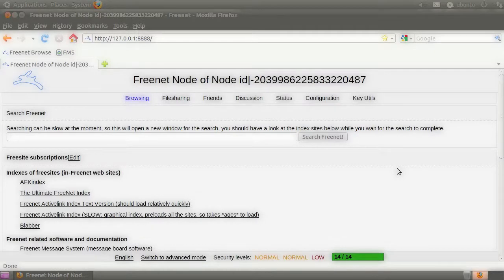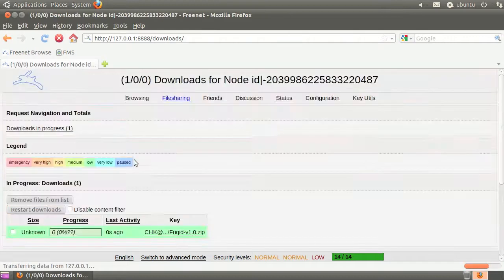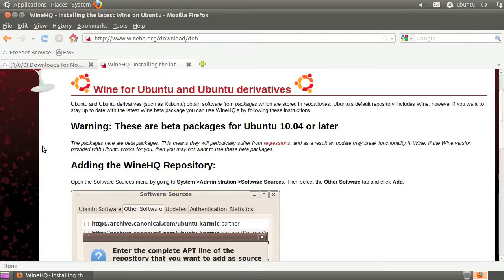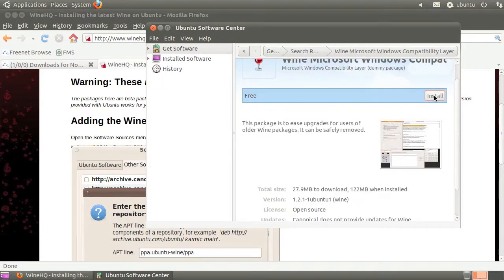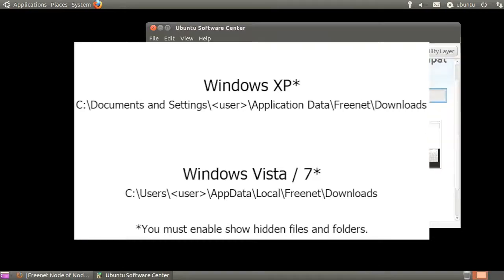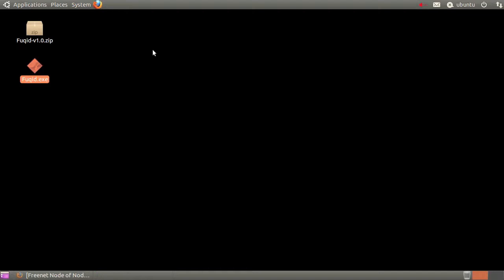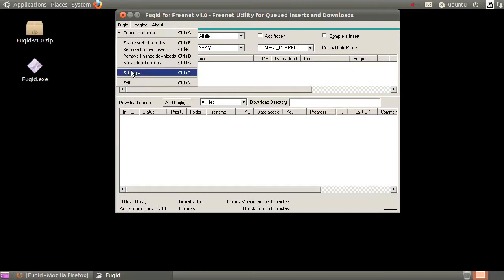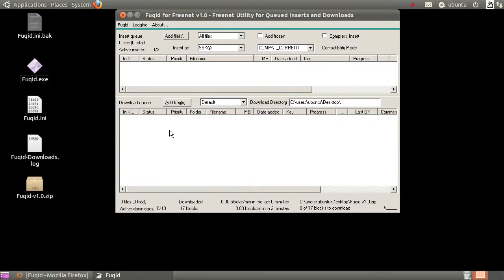Freenet Setup FUQID on Windows 7 and Ubuntu 10.10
A video tutorial on setting up Freenet Utility for Queued Inserts and Downloads (FUQID) for Freenet on Windows and Ubuntu. This details installing Wine if on Ubuntu, downloading FUQID, basic configuration and a live example.